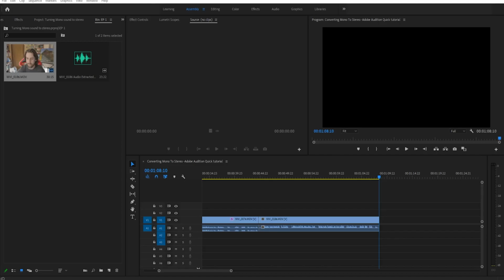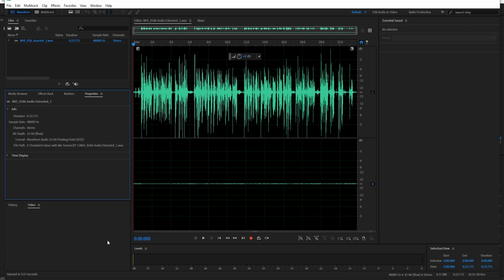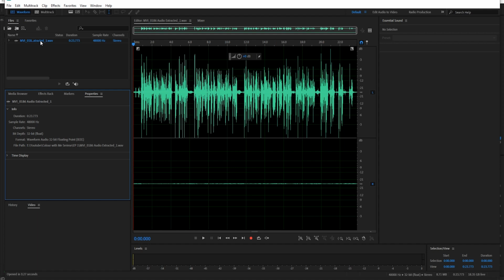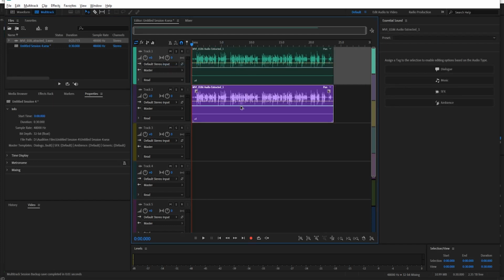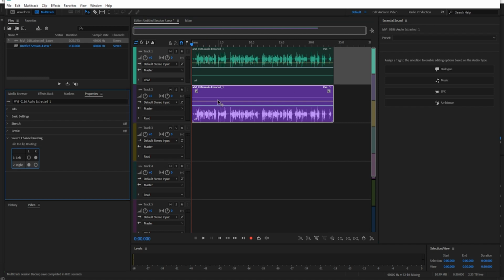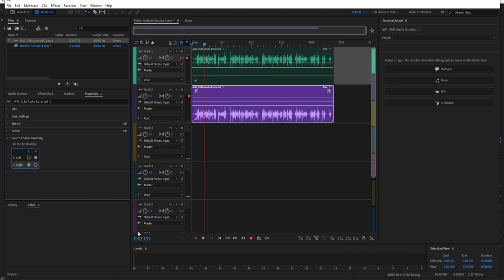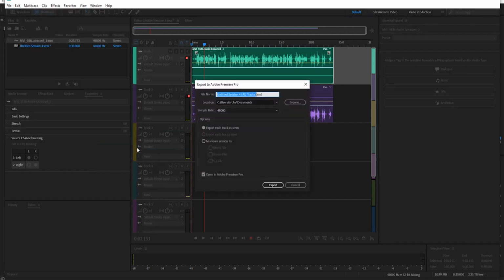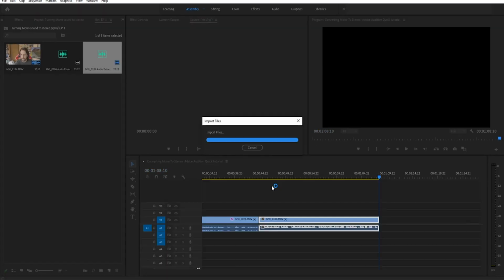How to Quickly Change Audio From Mono To Stereo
Have you ended up with Mono sound recorded?
 If your want a quick and efficent way to correct this, then this tutorial for Adobe Audition will help you do so. It will keep your workflow seamless with the editing work flow from premiere to audition for flawless results.

 I will be updating this with more recommended kits and dream kits aswell.

Keep up to date with all my goings on by following me on